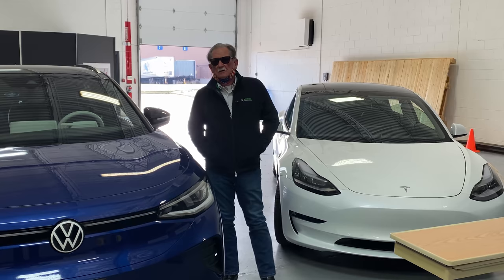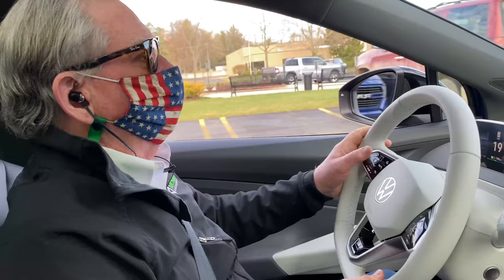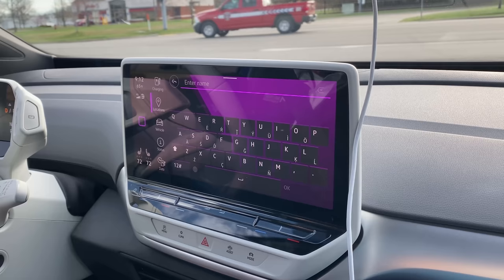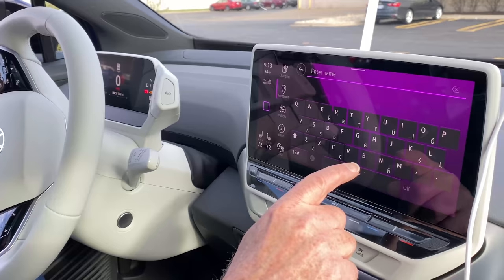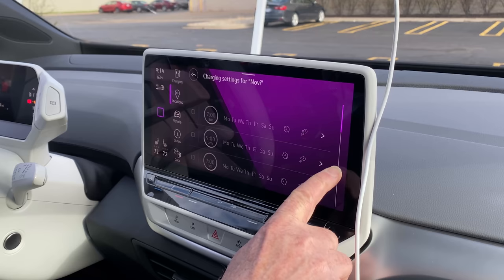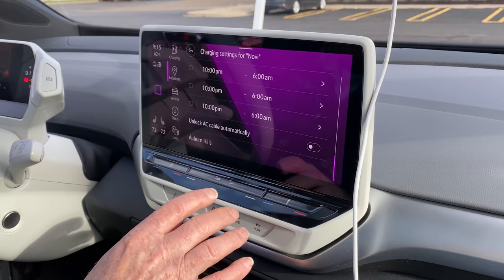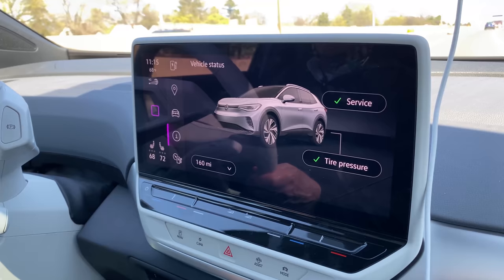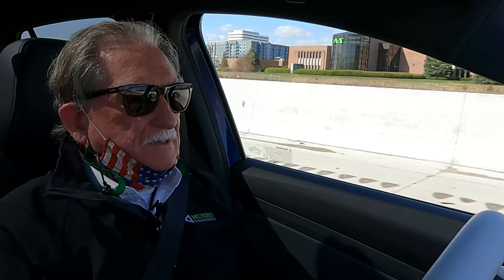2021 Volkswagen ID.4: E5 - Ride & Drive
Sandy and and the Munro Live team take the VW ID.4 on a test drive to the Electrify America Charging Station in Novi, Michigan!